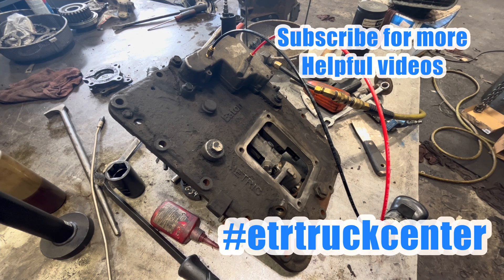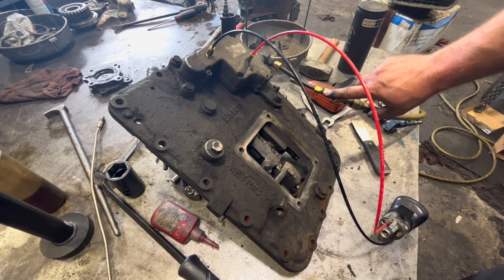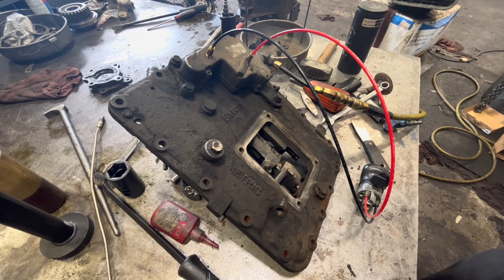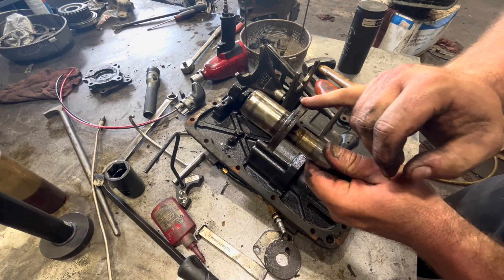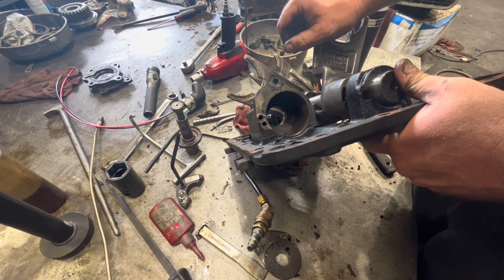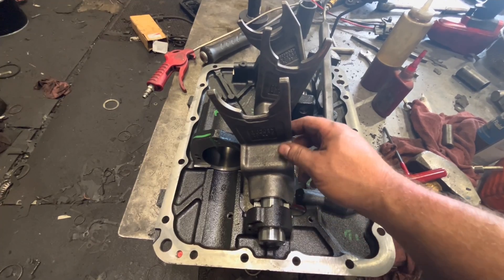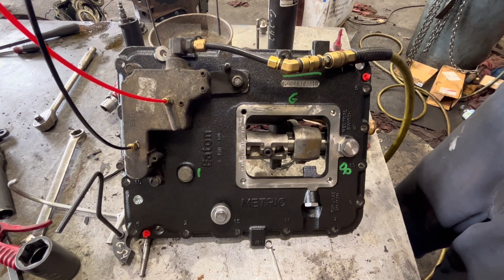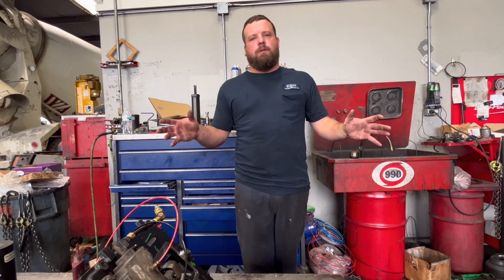Air leaking from the top of a 10 speed Eaton fuller and how to repair.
This is a video on a very common issue with air leaking from around the modulator valve on top of a 10 speed transmission. There can also be an issue we’re the transmission dosent want to range shift until the transmission gets up to temperature.In this video you can see the rust damage that takes place when your air system has water contamination. It’s important to keep your air tanks drained on a regular basis. @etrtruckcenterenginedrivet8918
We will show you how to fix this issue with a new top plate. We hope this video helps someone understand the cause of the failure and how to diagnose the issue. Thank you very much for watching and have a good day!